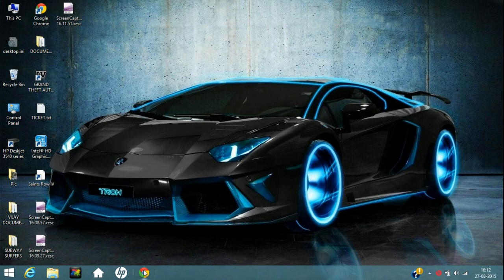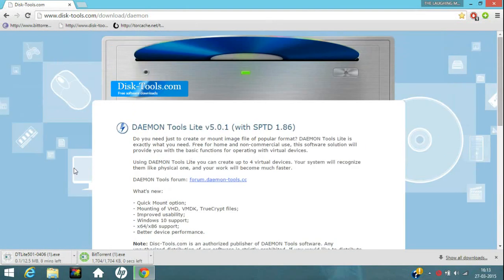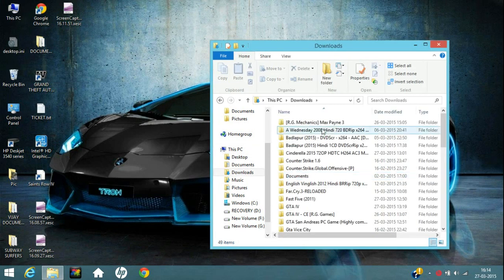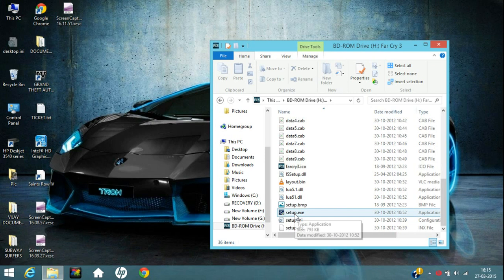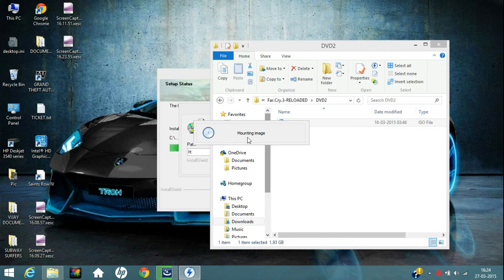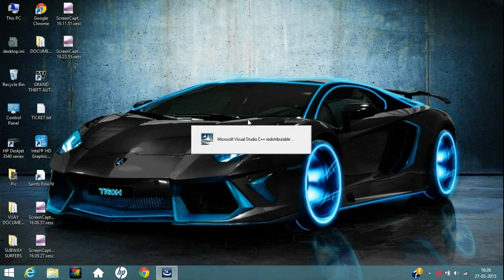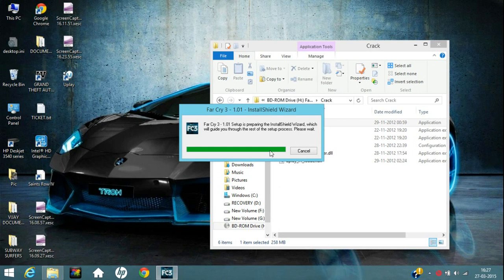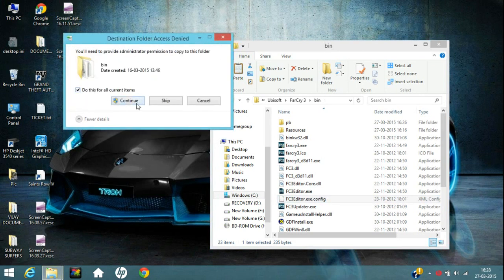HOW TO INSTALL FAR CRY 3 [WINDOWS 7/8] VOICE TUTORIAL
LINKS ARE IN DESCRIPTION;
BIT TORRENT:

Beyond the limits of civilization lies an island, a lawless place ruled by piracy and human misery, where your only escapes are drugs or the muzzle of a gun. This is where you find yourself, trapped in a place that's forgotten right from wrong, a place that lives by the principles of violence.

In Far Cry 3, players step into the shoes of Jason Brody, stranded on this mysterious tropical island. You dictate how the story unfolds, from the battles you choose to fight down to the allies or enemies you make along the way. Slash, sneak, detonate and shoot your way across the island in a world that has lost all sense of right and wrong. Beware the beauty and mystery of this unexplored paradise and live to outwit its roster of ruthless, desperate characters. You'll need more than luck to survive.

This is tutorial to show how to download and install the amazing 'FAR CRY 3' on your windows 7 and 8  pc.Let us hit 5000 likes and more than 1,00,000 views.
Follow these simple steps and enjoy the game.

If you get a missing dll error when launching the game, make sure you have installed DirectX! Download below ↓

WITH REGARDS
THE LAUGHING MONKEY HD